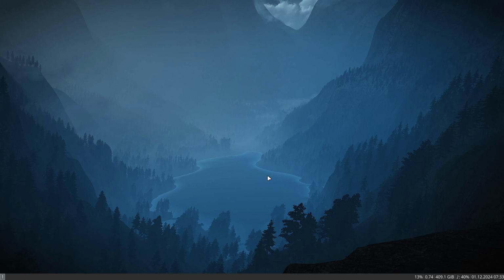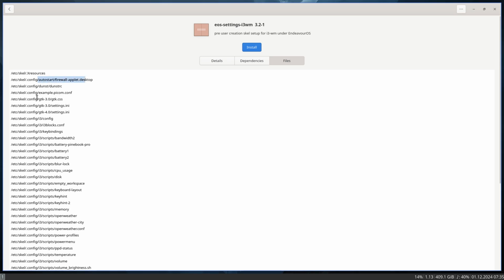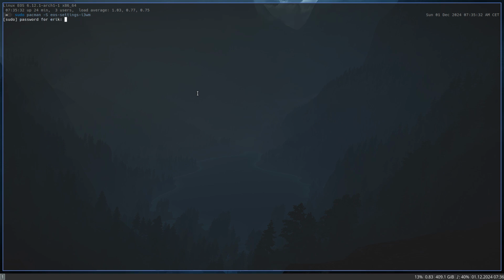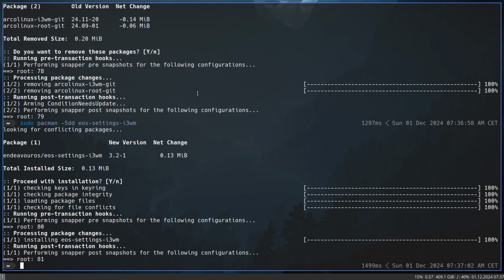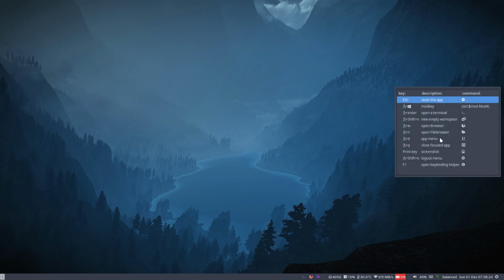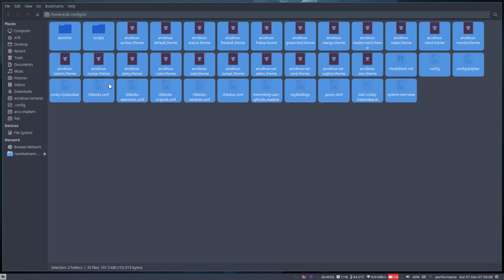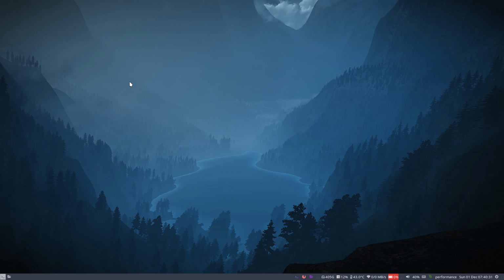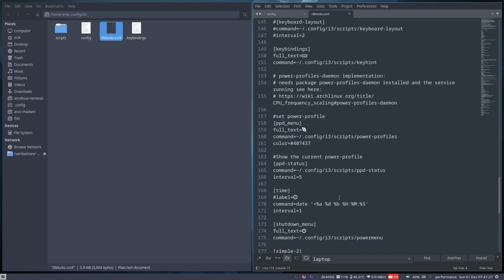Arco : 4366 ATT - Installing i3wm from EndeavourOS 3/3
testing the improved version on other Linux systems